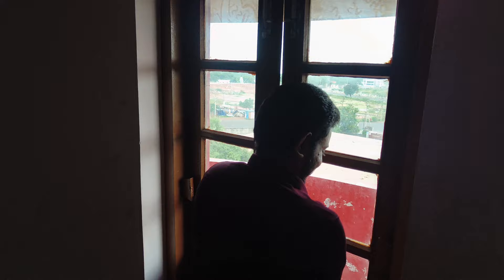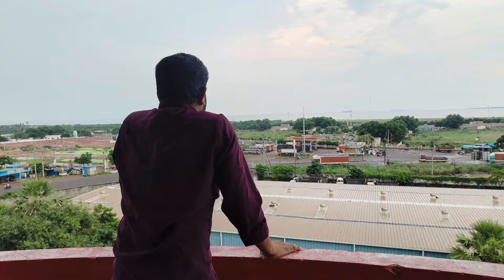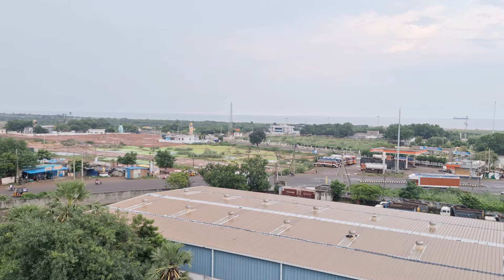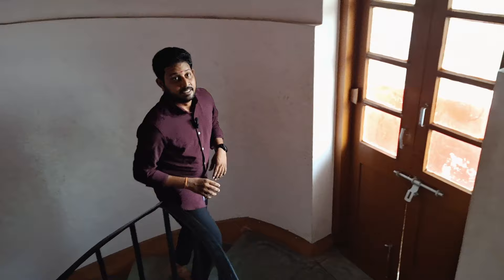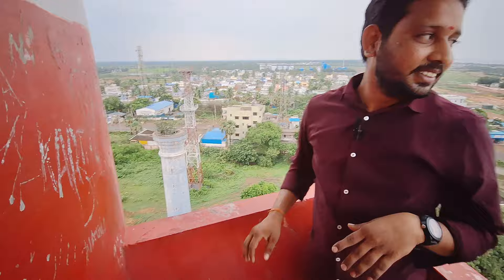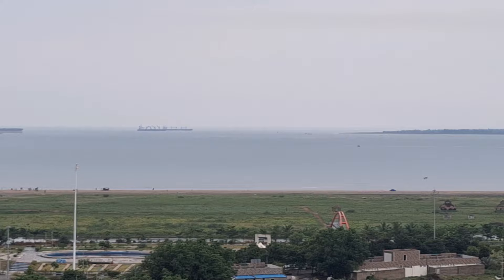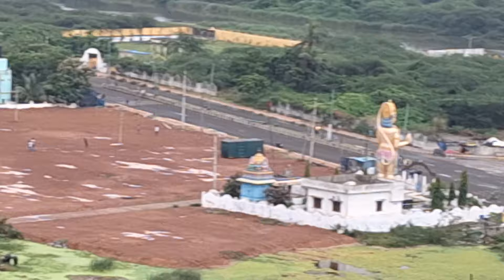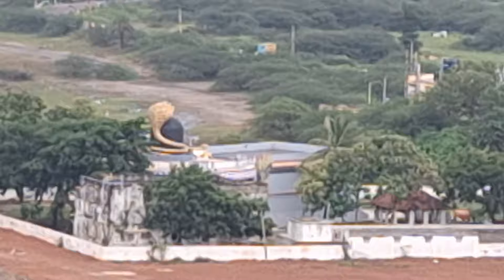కాకినాడ lighthouse..ll#saifreebird#kakinada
hi guys
today vlog light house
l full enjoyed